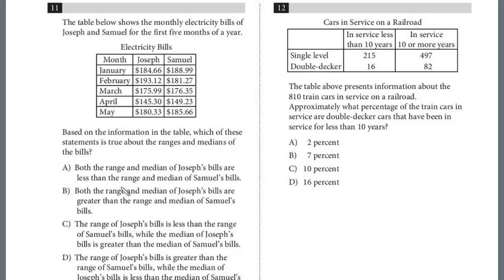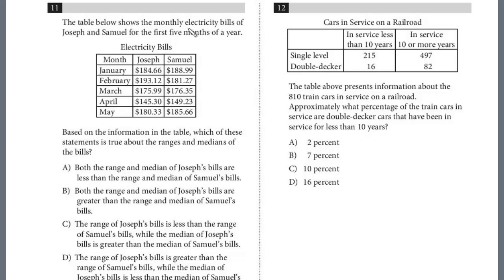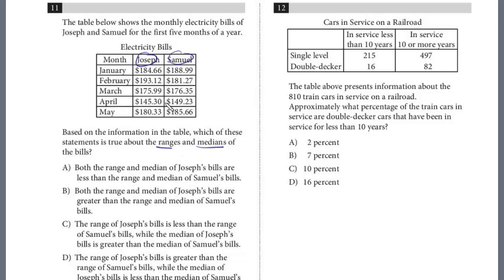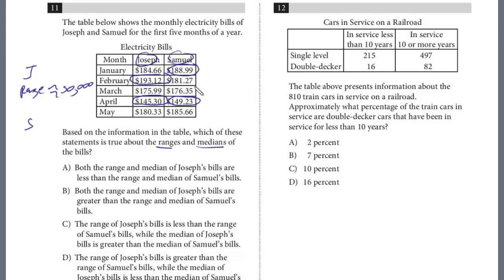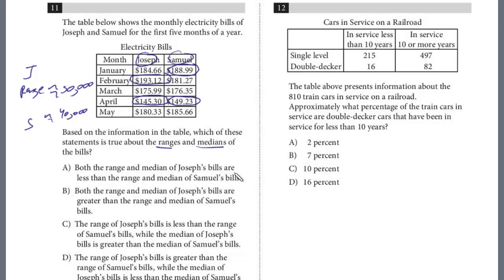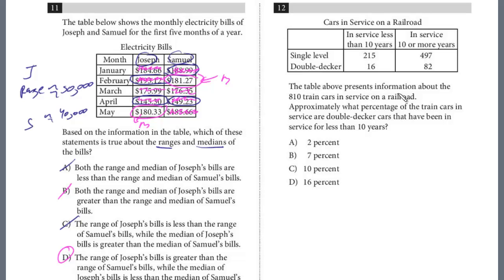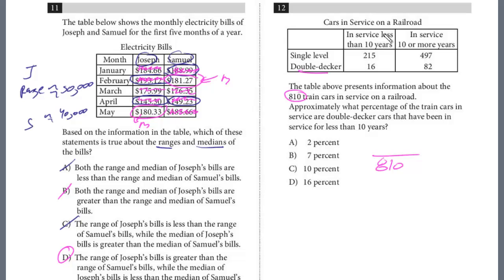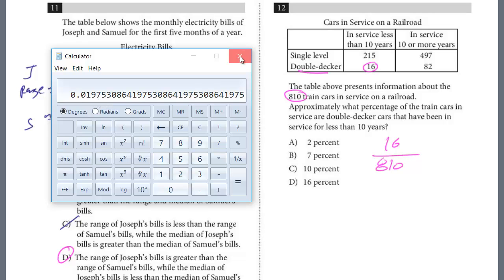PSAT Test 2, Section 4, 11-12